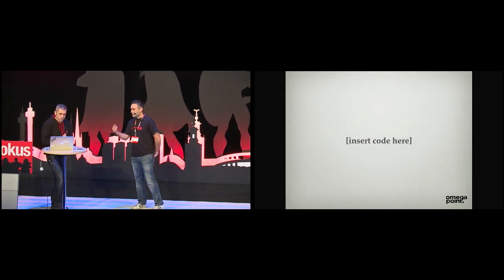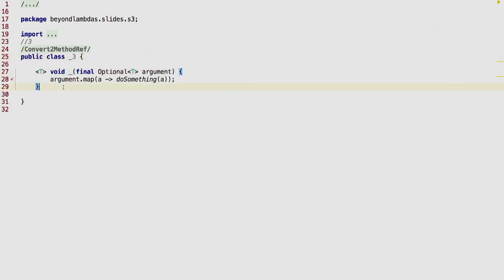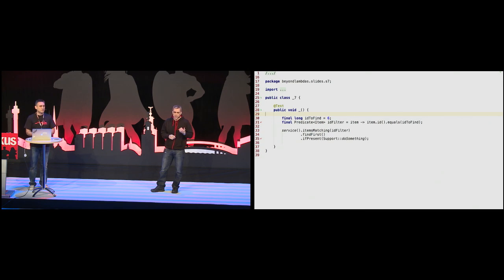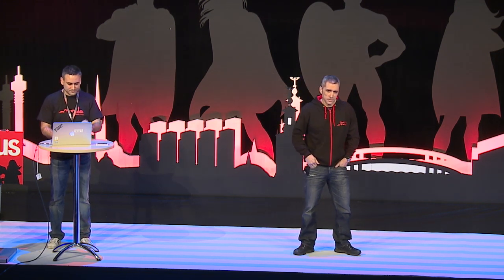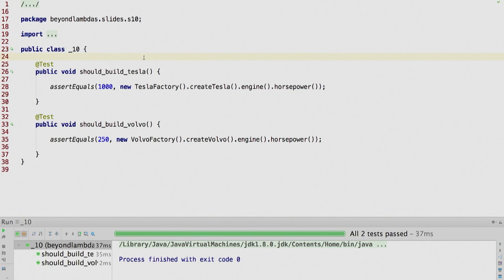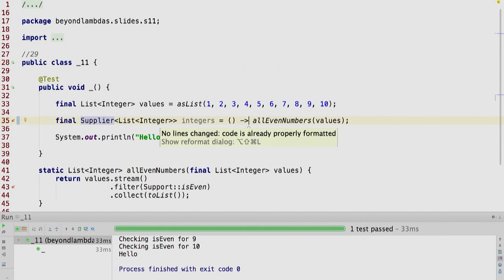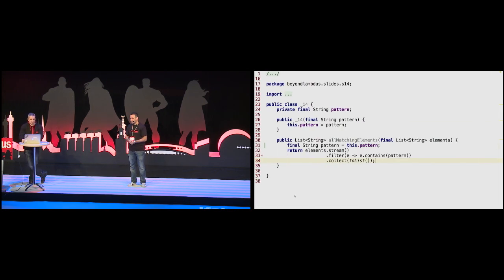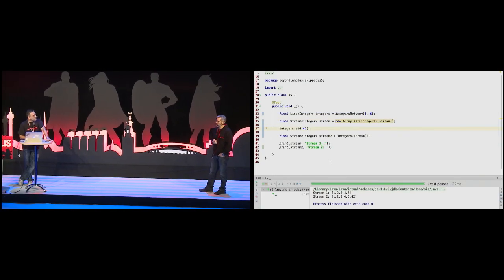Beyond lambdas, the aftermath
As Java developers we are used to having rich ecosystems of libraries and tools that make our lives easier. As of the release of Java 8, we finally got our hands on building blocks like lambdas, optionals, and streams. All sorts of tools that help us write more concise code. But now, when the honeymoon is over, are there any downsides to Java 8 or is it a silver bullet? Are there any new anti-patterns emerging? Or subtle bugs caused by the new style of programming? Have there been any lessons learned? Are there any best practices? If you are interested in learning about the challenges encountered when moving over to a functional style of Java programming, what code constructs to avoid, and best practices to use, well then this session is for you.

Daniel Deogun, Omegapoint

Coder and Quality defender; fights security trolls on a daily basis using Domain Driven Design and a security mindset. Frequent speaker at international conferences. Daniel's extensive experience ranges from patient critical pacemaker systems to high performant software in the gaming industry. Combining this with his passion for DDD and his interest in security has made him a strong advocate of Domain Driven Security.

Daniel Sawano, Omegapoint

Developer, architect, public speaker, agile dude and sporadic blogger. Long-time builder of high-performance systems with a background in stock trading and gaming. Master of science and a Java programmer for 14+ years. Loves creativity, beautiful software, DDD, TDD/BDD and a whole bunch of other acronyms. Passionate about cloud computing and agile methodologies.